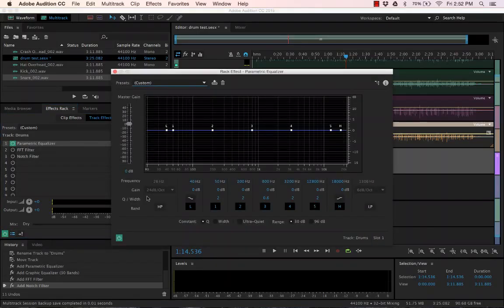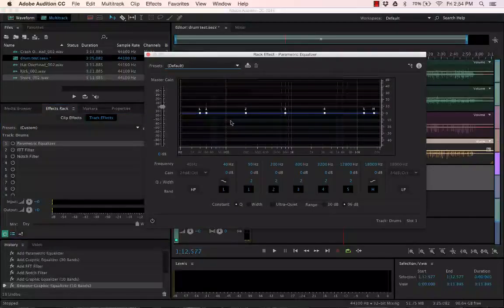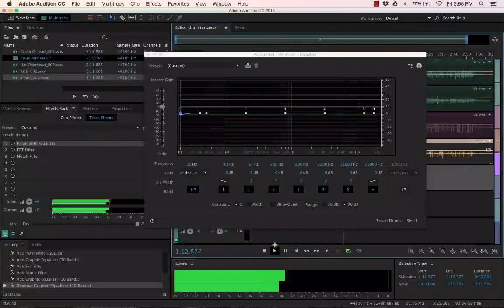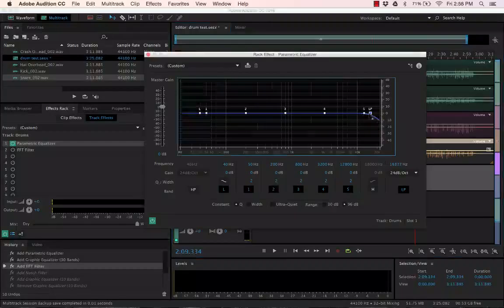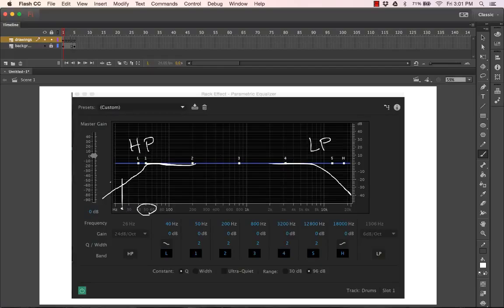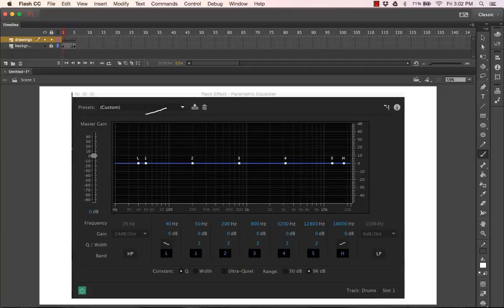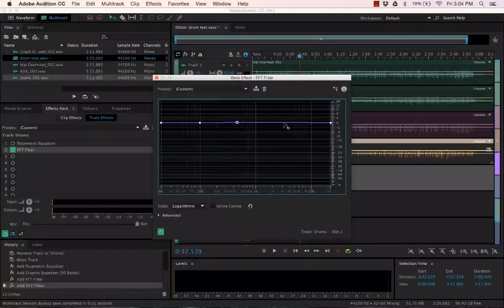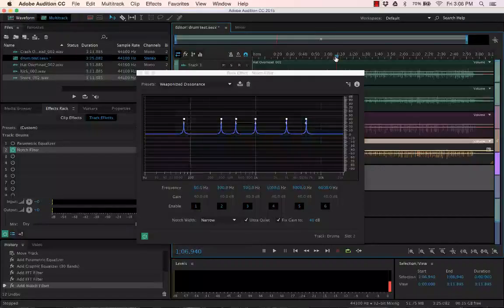Audio Essentials: High Pass/Low Pass Filters